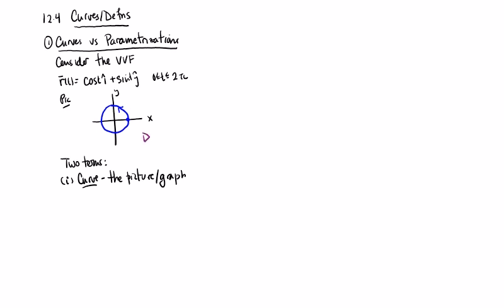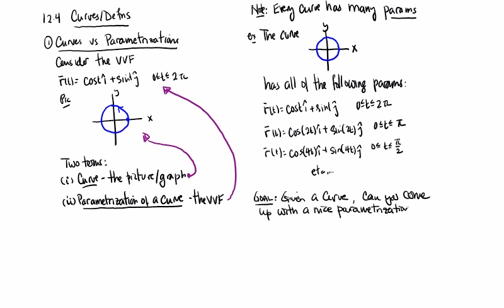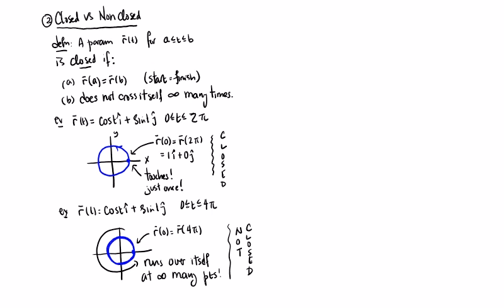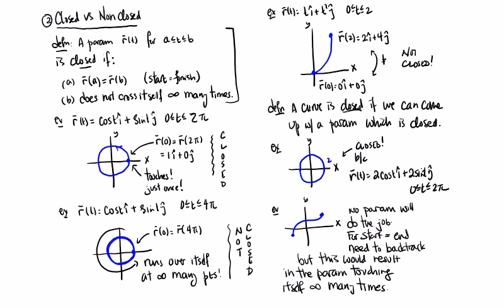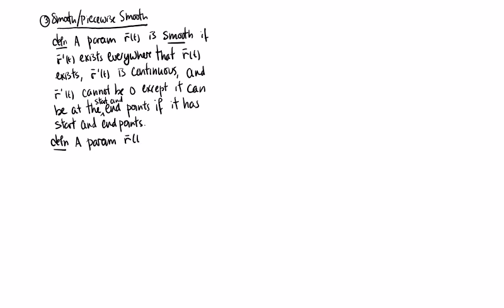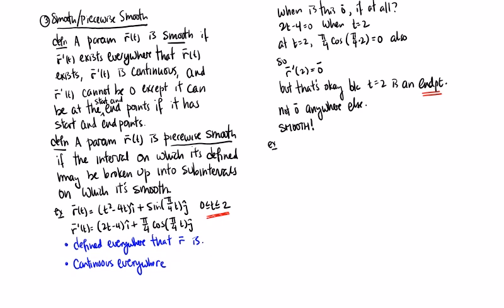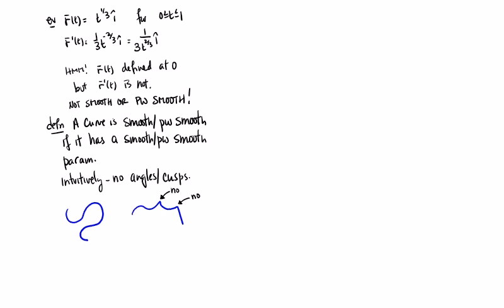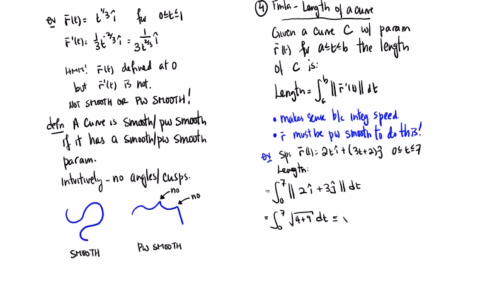MATH241Section12.4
Curves, parametrizations, smooth v. piecewise smooth v. neither, closed v. non-closed, length of a curve.